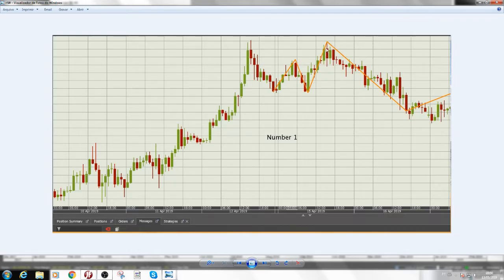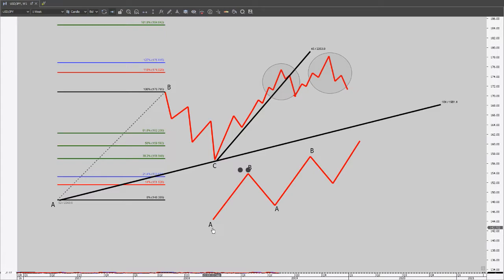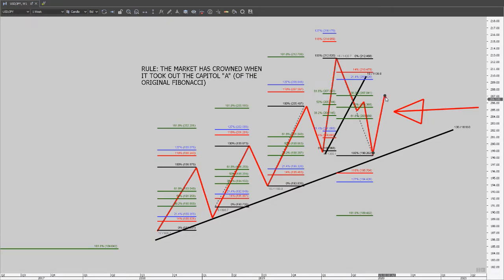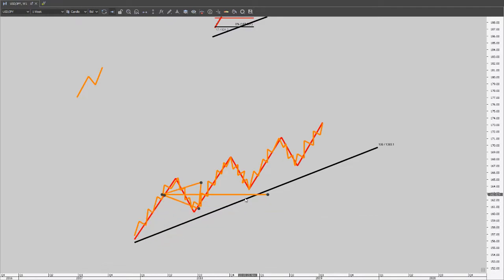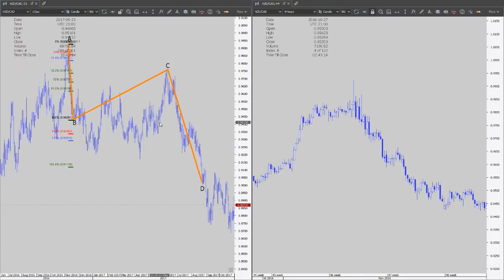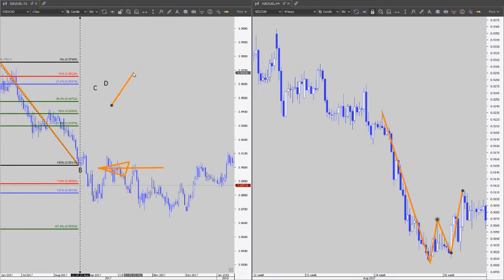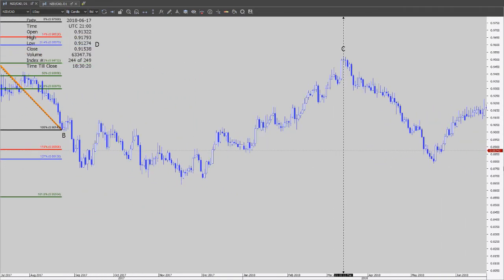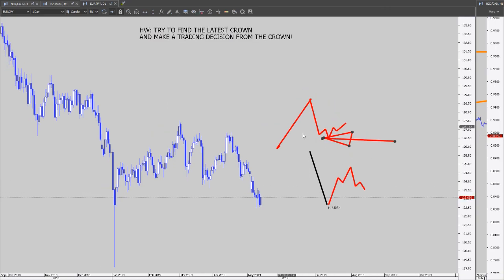False Crowns and the Fibonacci